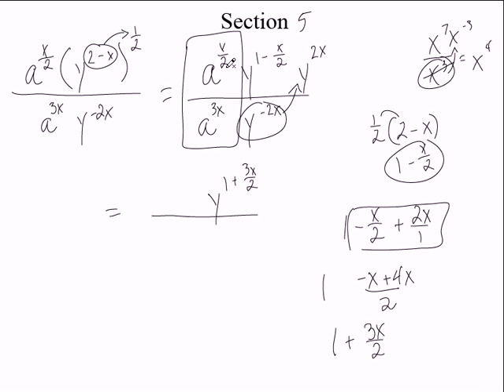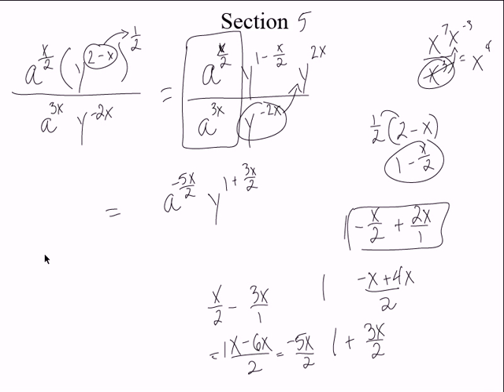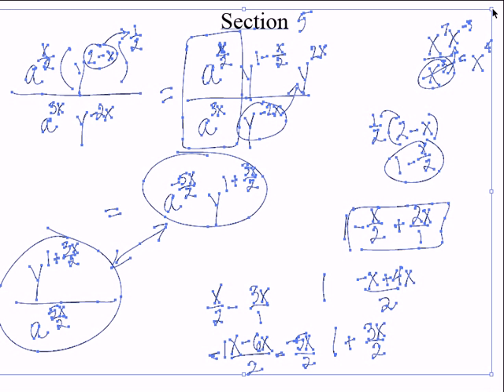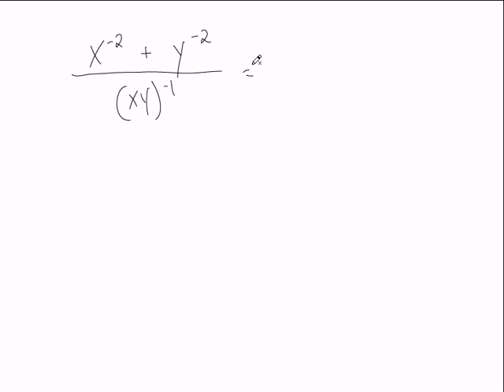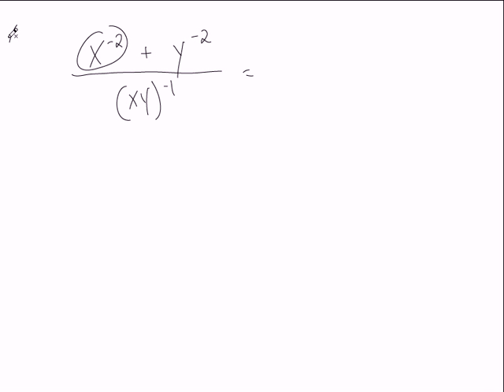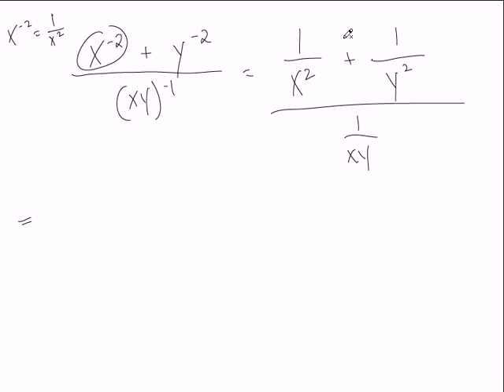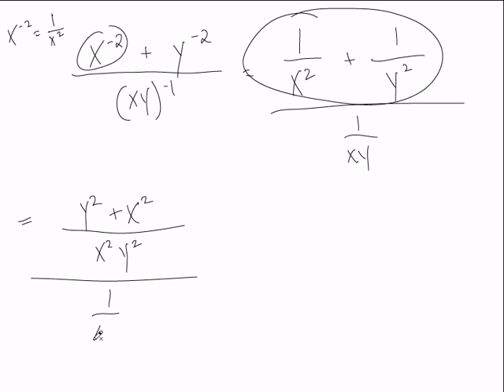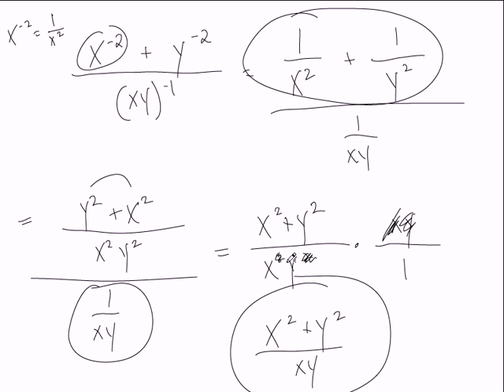3 College Algebra Lesson 5b